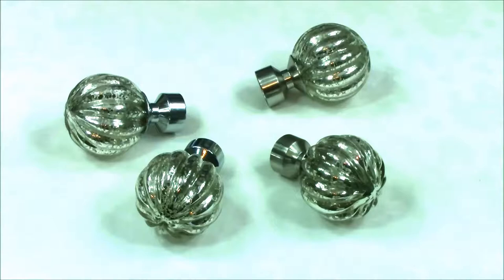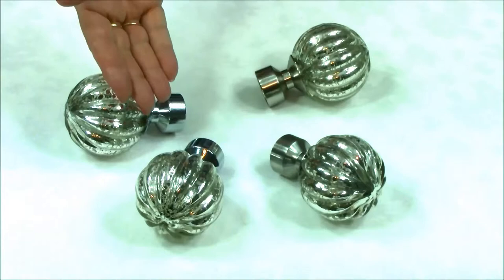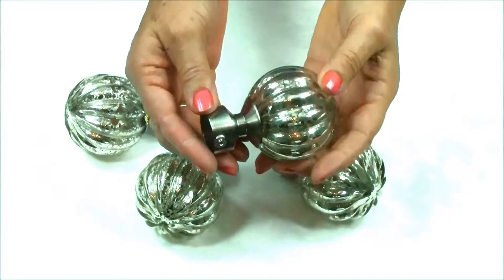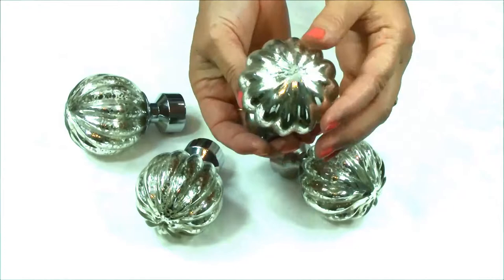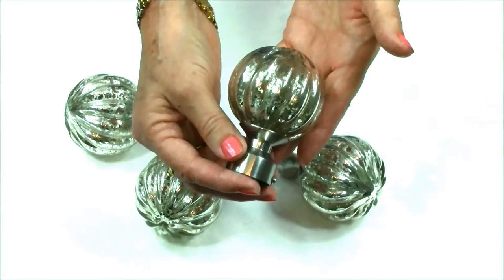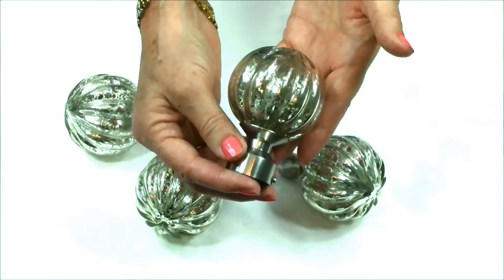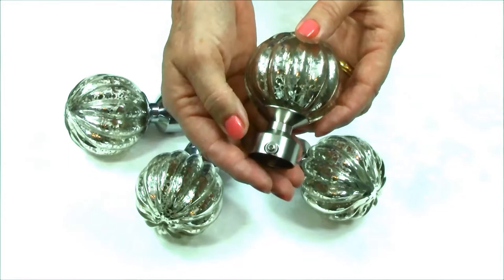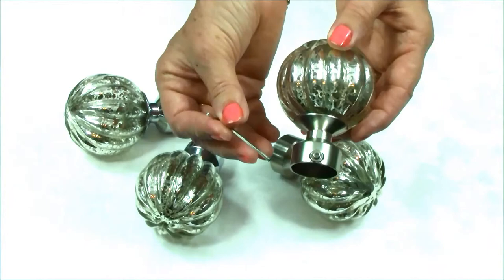Handmade glass finial with metallic patina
This beautiful Speedy handmade glass finial with metallic patina is one of a range available This particular video review example is the Speedy dynasty curtain pole finial and it is available with metal collars to match the corresponding speedy 28mm metal curtain poles.